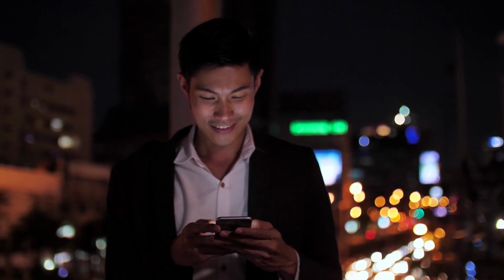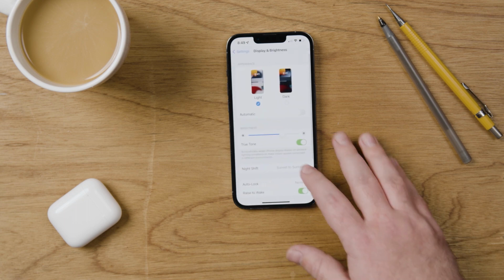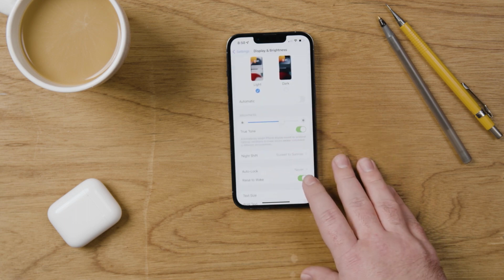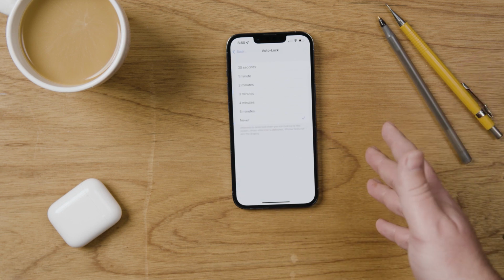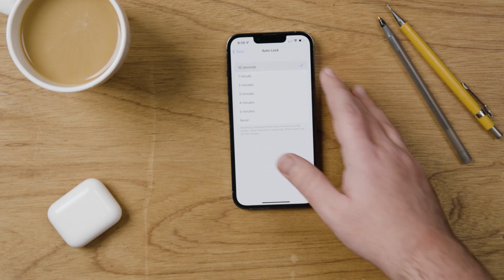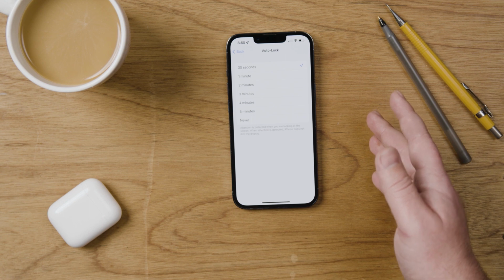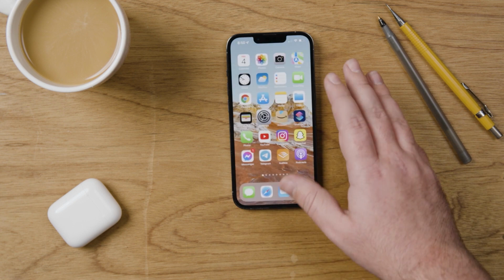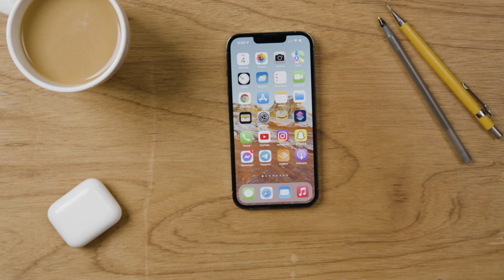[iPHONE 13 PRO] - How to Change Screen Timeout | TUTORIAL and TIPS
Learn How to Change Screen Timeout  for the iPhone 13 Pro and iPhone 13 Pro Max

On your iPhone if you want to change screen timeout settings to get rid of auto lock issue and by enabling screen timeout settings you can keep track of your screen and limit app settings or app accessing like parenting control, child restrictions etc by using screen timeout settings